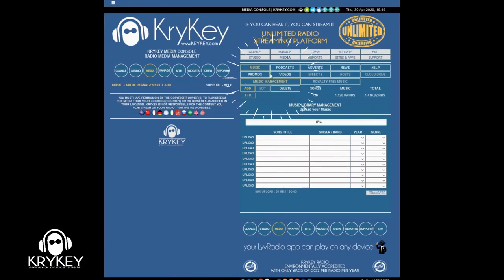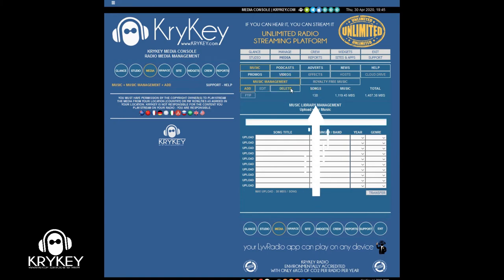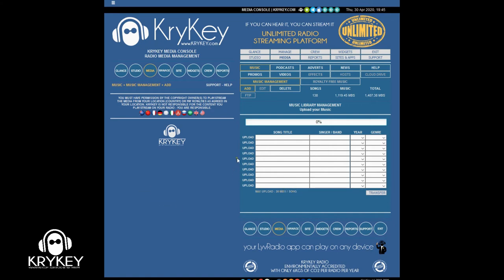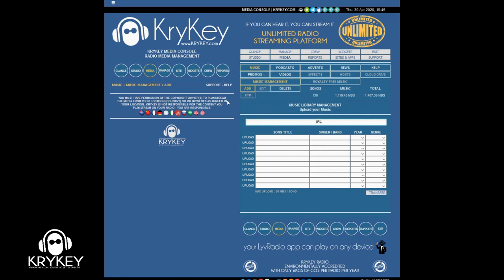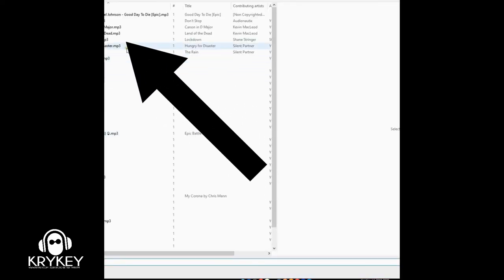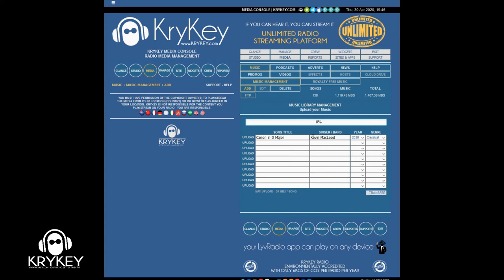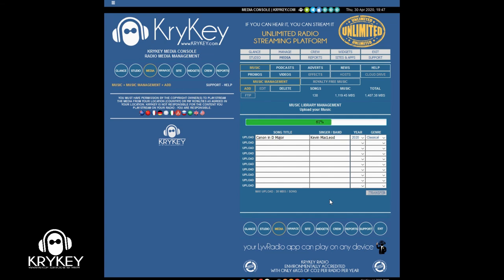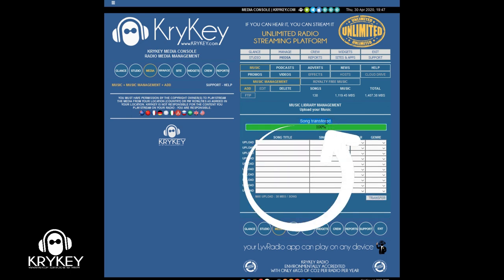KRYKEY MEDIA CONSOLE - MEDIA MUSIC ADD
THE KRYKEY MEDIA CONSOLE IS THE HUB FOR THE RADIO STATION
THE MEDIA MUSIC ADD SCREEN
- HOW TO ADD (UPLOAD) SONGS TO THE RADIO STATION'S MUSIC LIBRARY.